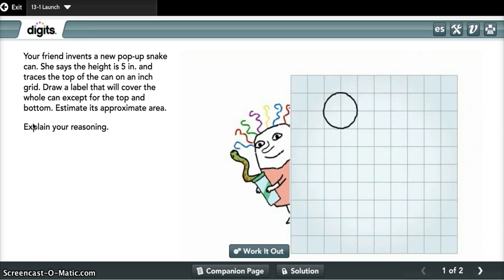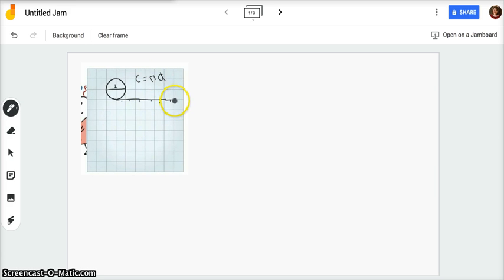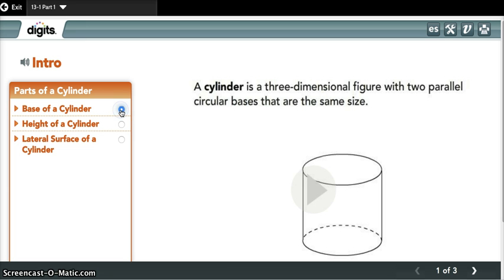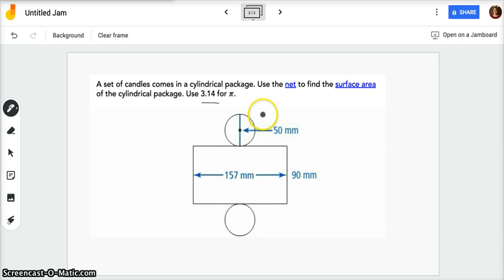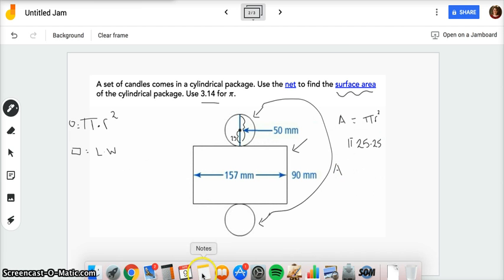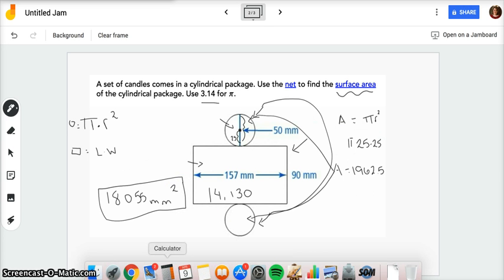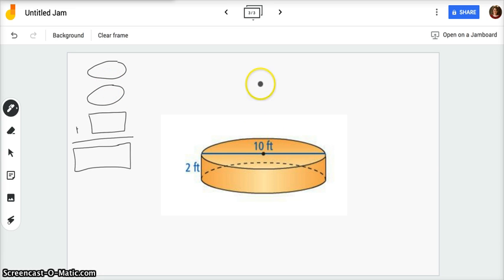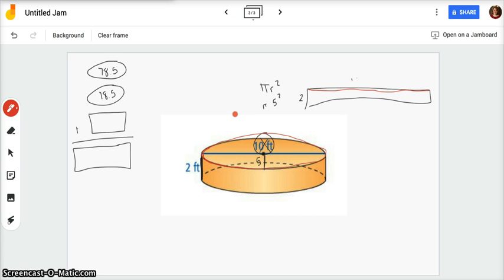Grade 8 Topic 13 Lesson 1 Part 1